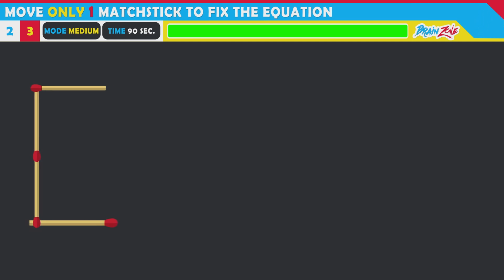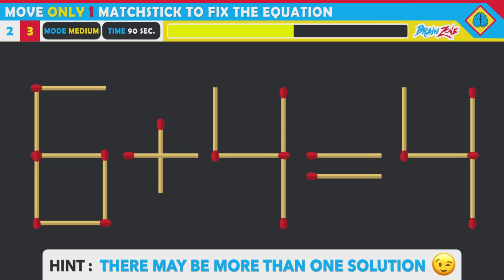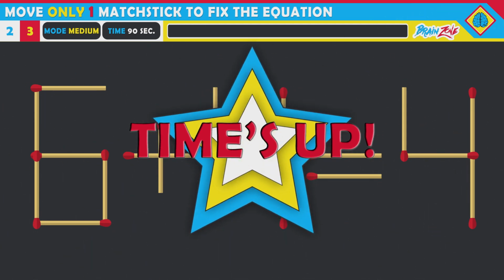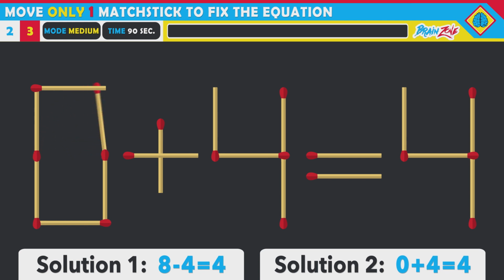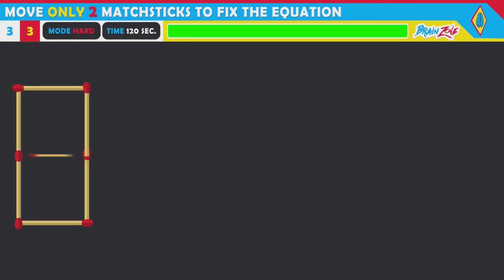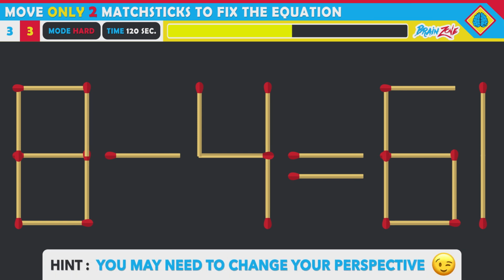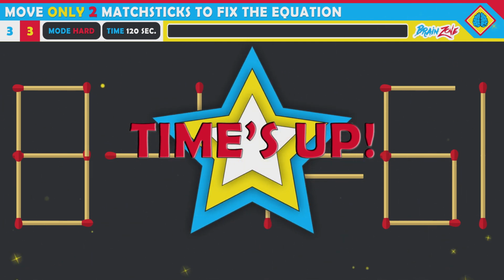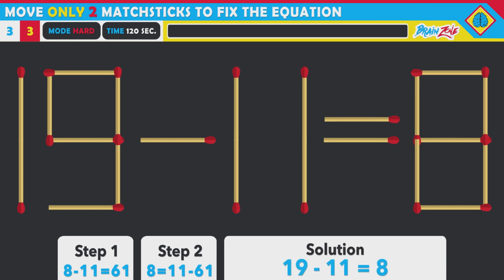3 Matchstick Puzzles | Can You Solve These Matchstick Puzzles?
3 Matchstick Puzzles | Can You Solve These Matchstick Puzzles?

How good are you at math and logic? Let's play some matchsticks puzzles. We've prepared 3 puzzles for you. Have fun!

00:00 - 3 Matchstick Puzzles
00:16 - First Puzzle (Easy)
01:25 - First Puzzle - ANSWER
01:34 - Second Puzzle (Medium)
03:13 - Second Puzzle - ANSWER
03:28 - Third Puzzle (Medium)
05:36 - Third Puzzle - ANSWER